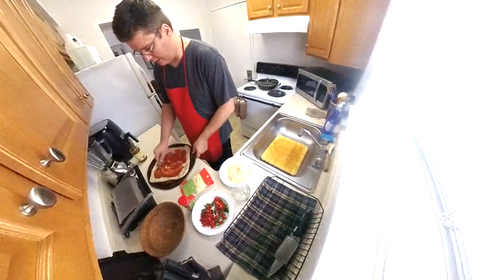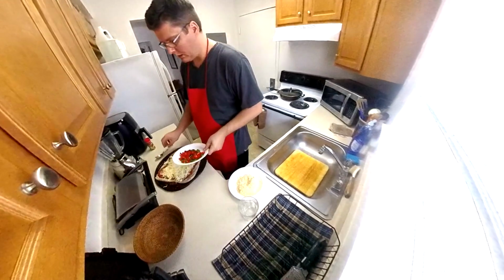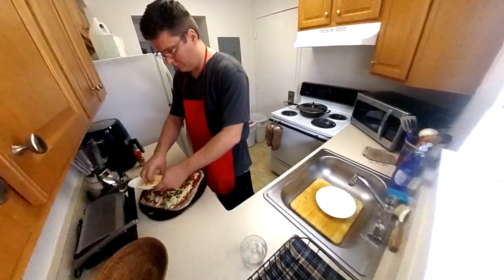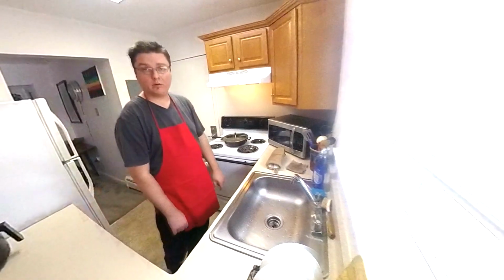Spicy Cheesy Pizza | The Lifestyle Menu (Vegetarian Recipes)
What is The Micro Millionaire Lifestyle?
"The Micro Millionaire Lifestyle" is a lifestyle created by Jonathan M Bernard (Jon Be Infinit Beats) based on "Living like a Millionaire without spending Millions of dollars!". This lifestyle is all about living a high quality, minimalist but abundant lifestyle without wasting resources, time or money and to have the energy and health to enjoy your wealth. Taking care of your health is the most important factor in feeling like a Millionaire because your Health is your Wealth. Also, having high quality assets for living a high quality lifestyle is also important. I will show you valuable knowledge, assets and products that will contribute to your overall well being, comfort and lifestyle.

If you would like to help support me and my work you can contribute Monthly with a Supporter Membership. You can click on the link below to make a Donation or Tip Contribution or you can contact me in the Chat Widget or Email if you wish, Thank you for your generosity and support, I truly appreciate you!

Work remotely, earn extra income, network, meet new people, promote, share and advertise your content or business! Join my Social & Business Network! It’s 100% Free!

Try my Free Transformational Life Coaching Courses!

Listen to Jon Be Radio 24/7 livestream! It’s 100% Free!

Sign up for my once a month Newsletter where I share News, Content, Quotes, Stories, Opportunities and Valuable Advice!